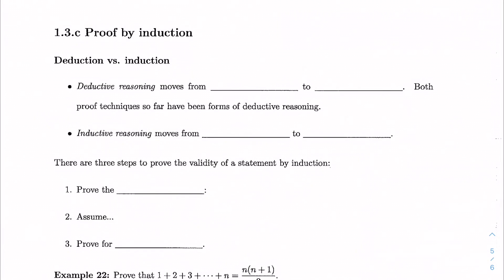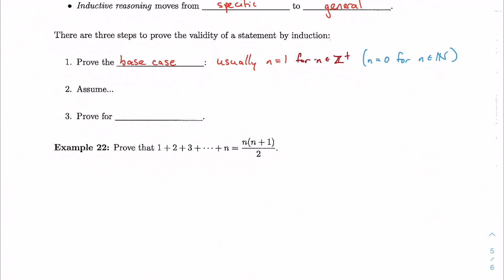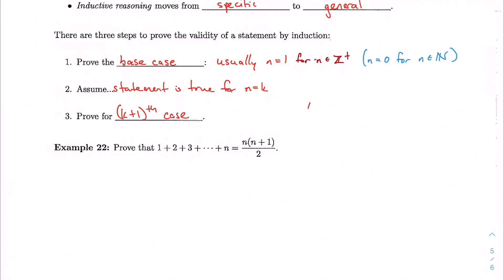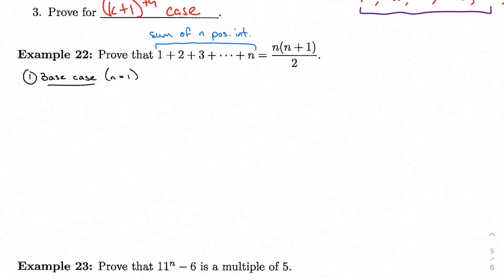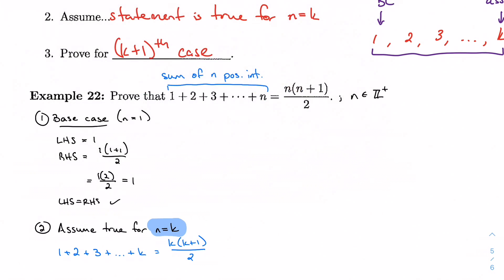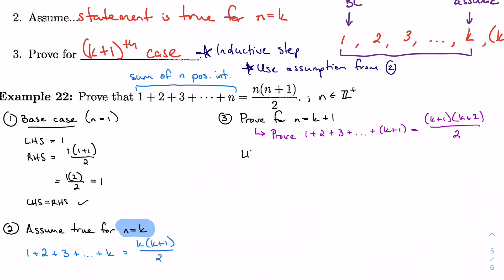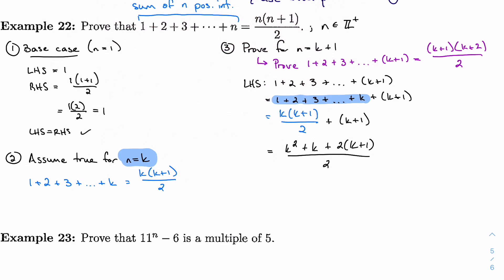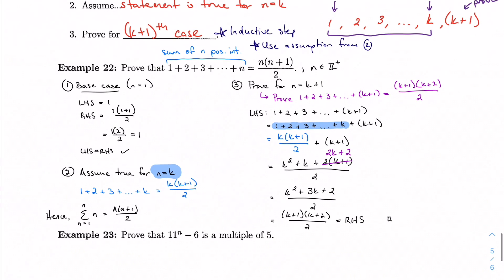1.3.c, part 1: Proof by induction 1 (IB Math AA HL 1)